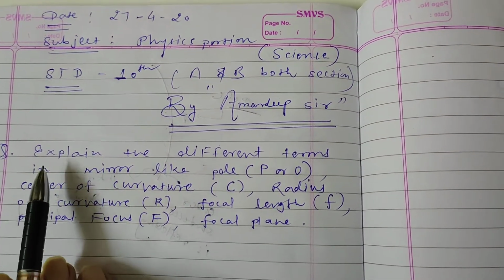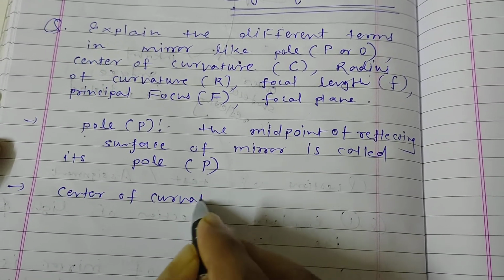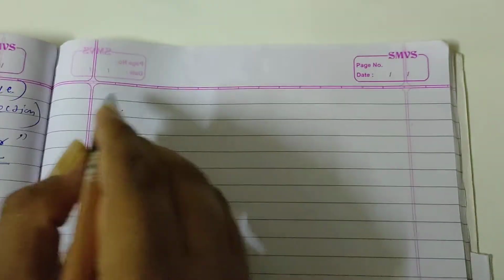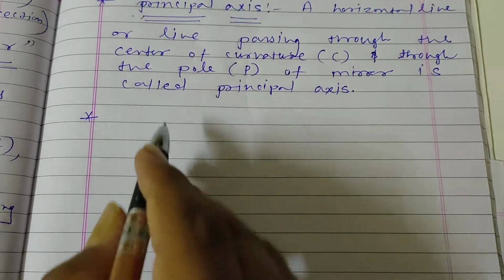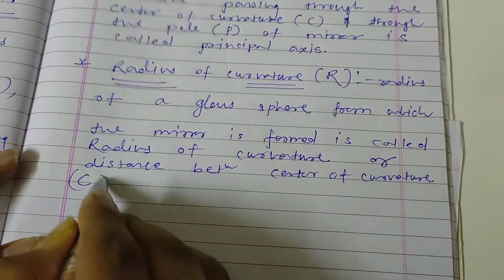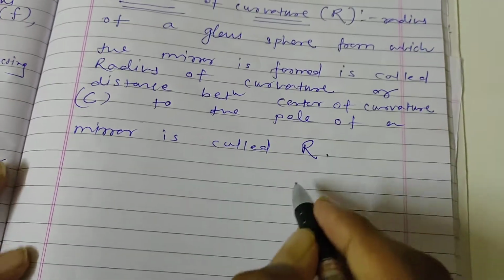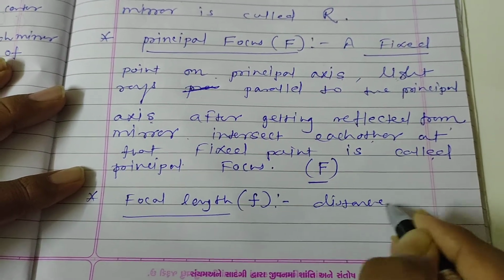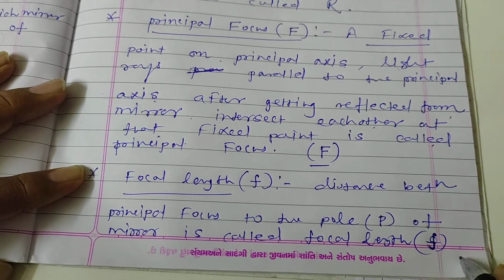Vedio of chapter -10 , different terms related to mirror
Concepts of pole, focus length etc, it is made by amardeep Mishra sir